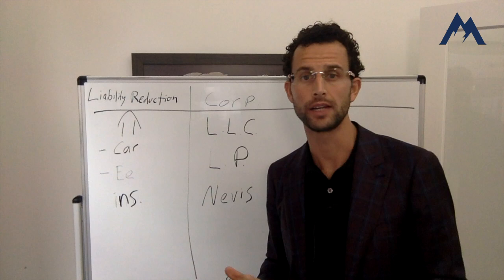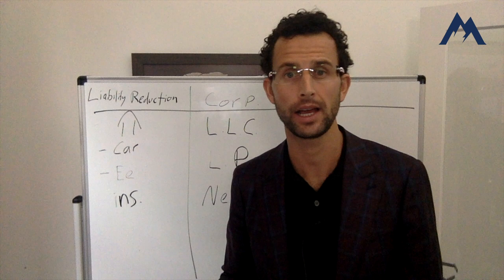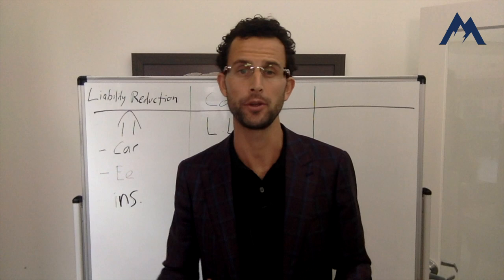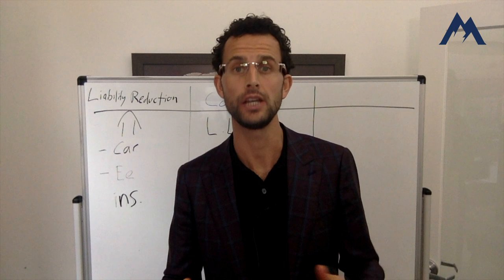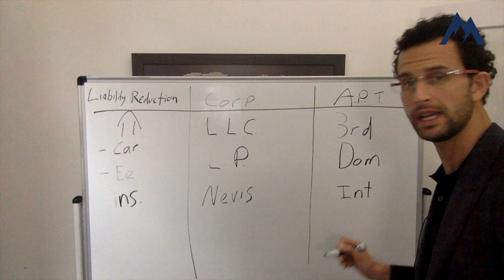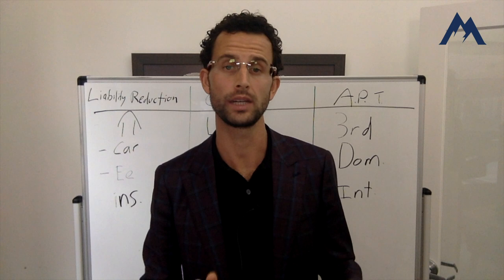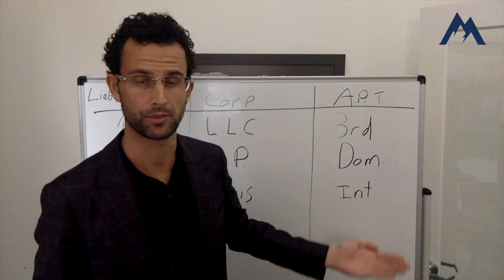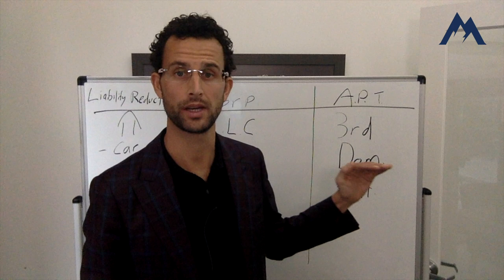Asset Protection Planning with Blake Harris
In this educational video, Blake Harris from Blake Harris Law covers asset protection planning.

Blake Harris Law is an Asset Protection Law Firm.